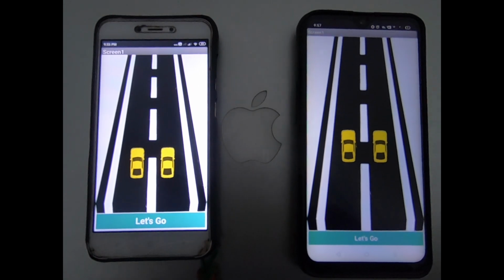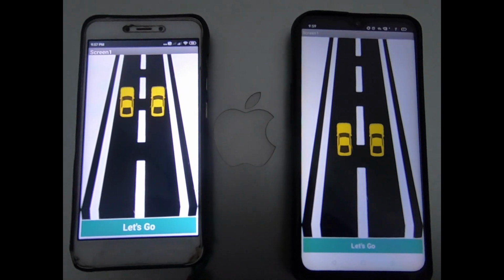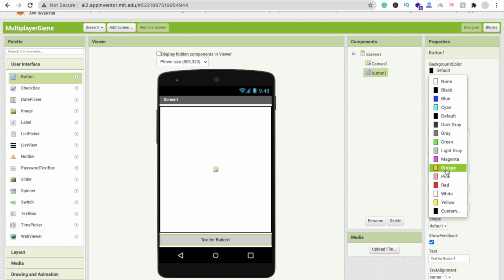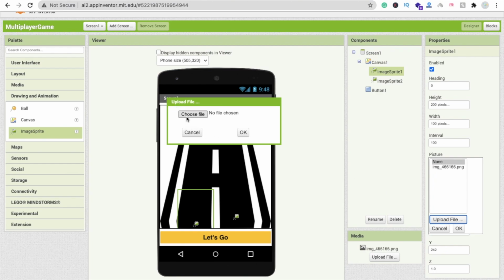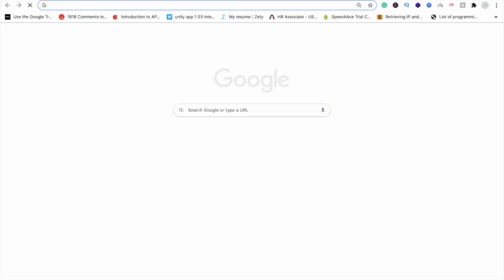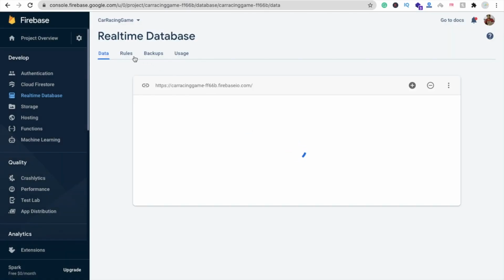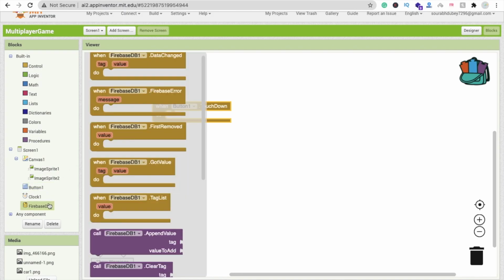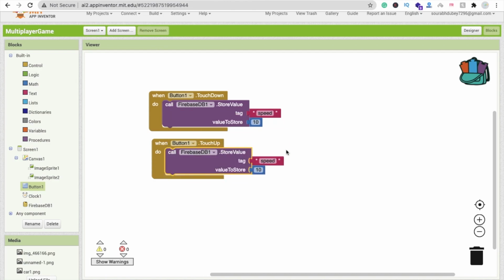How to make a Multiplayer Game in MIT App Inventor 2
game development software
game development salary
game development process step by step
game development in india
game development free courses